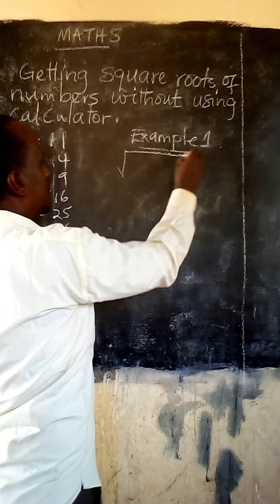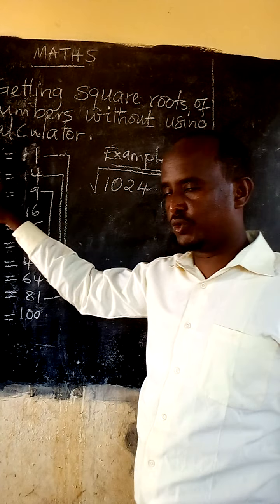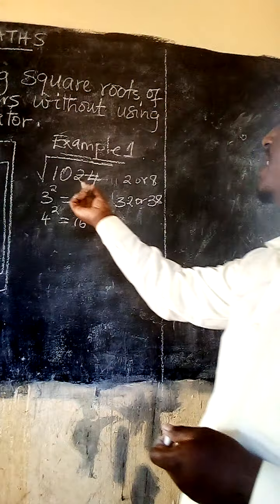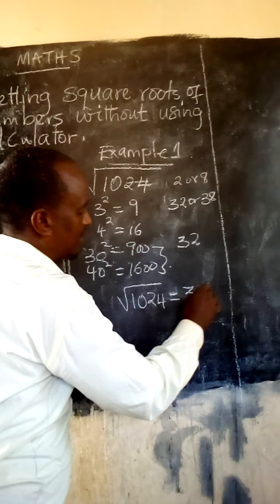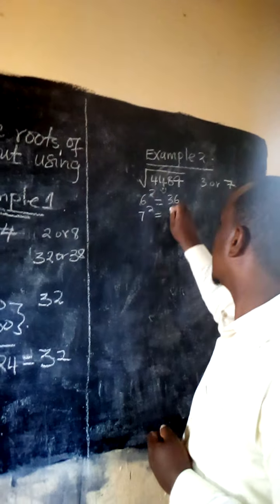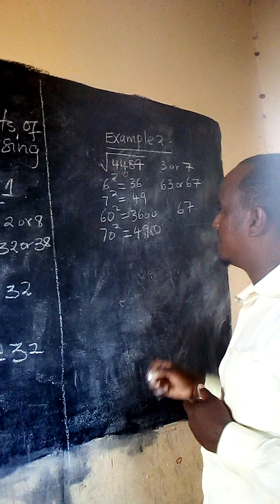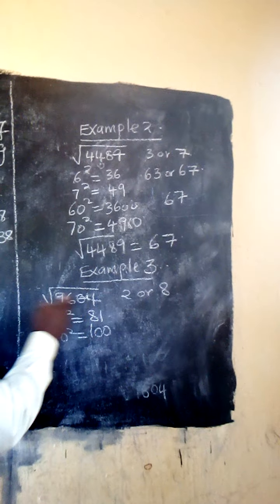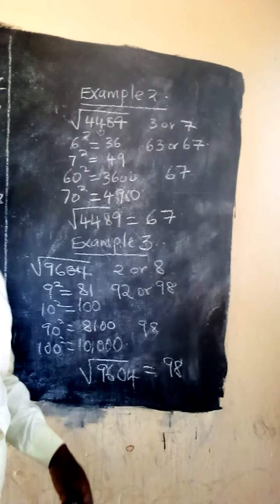October 26, 2022